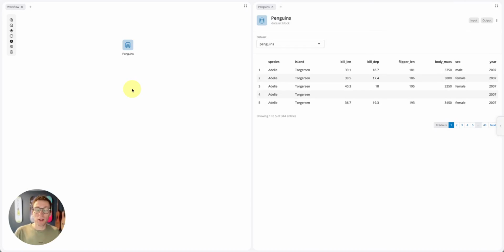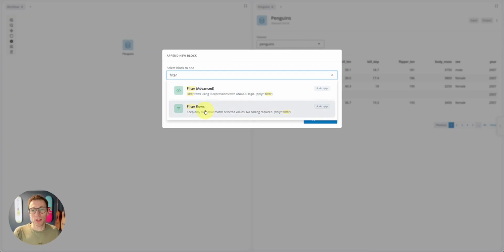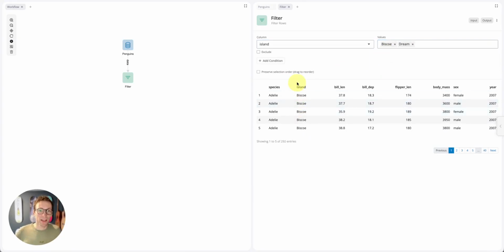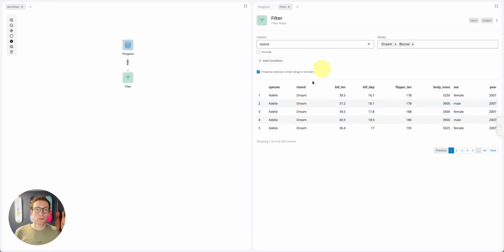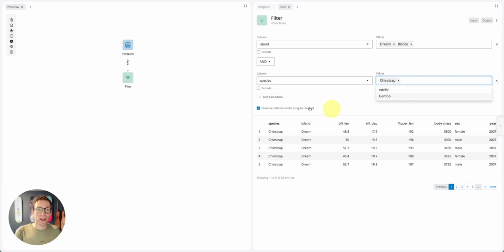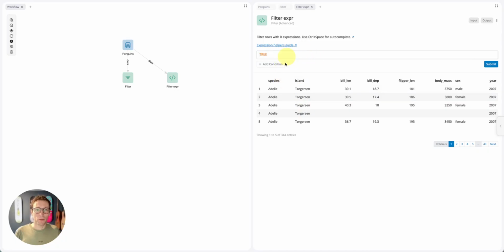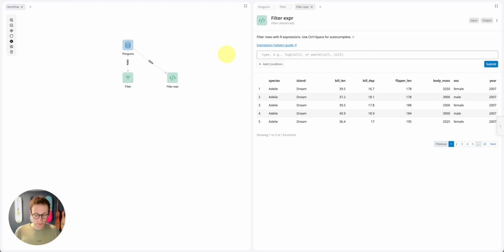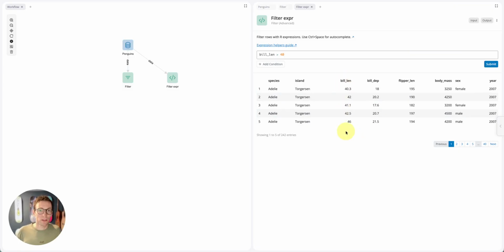Data Operations - Filtering data in blockr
Two filter blocks, one simple and one advanced, are introduced to show you how to subset your data in blockr.